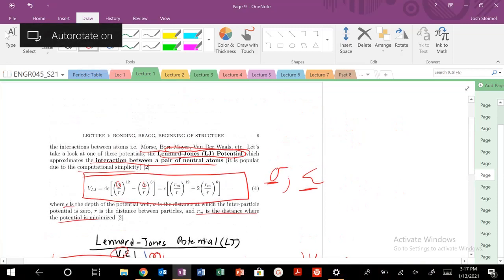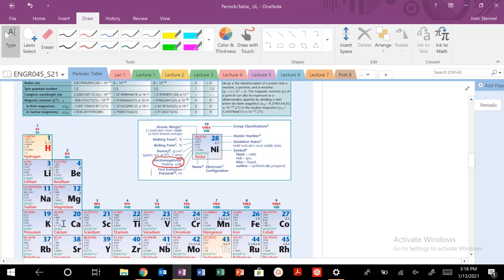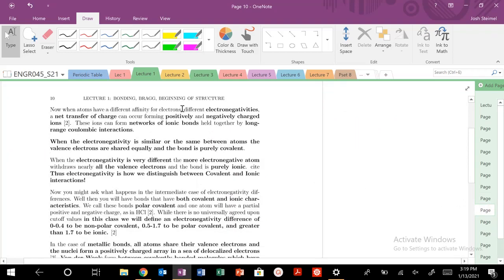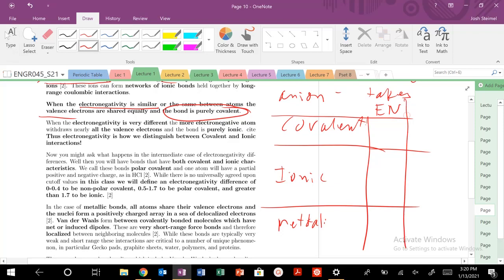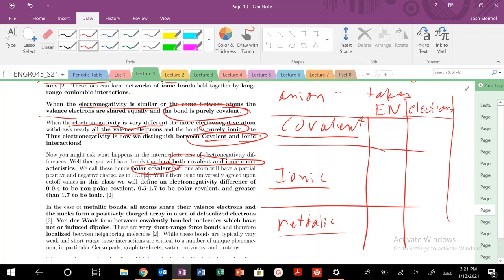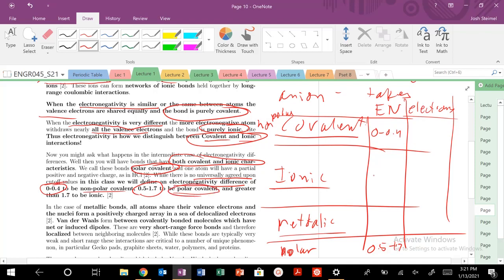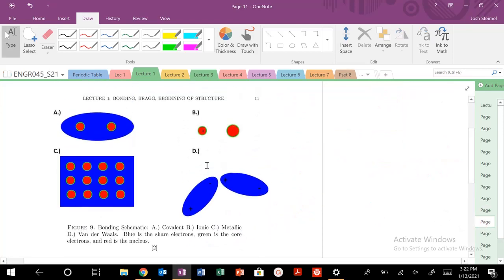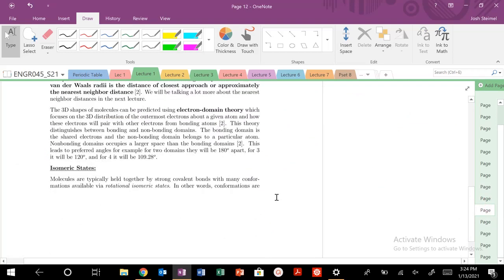Materials Science Distinguishing Between Intramolecular Interactions Based On Electronegativities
Differentiating between ionic and covalent interactions based on electronegativity.